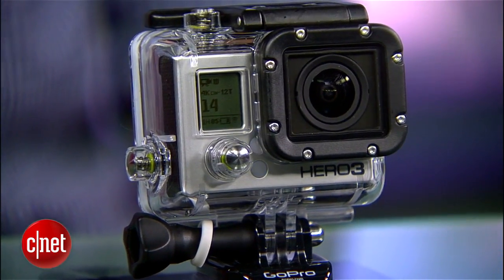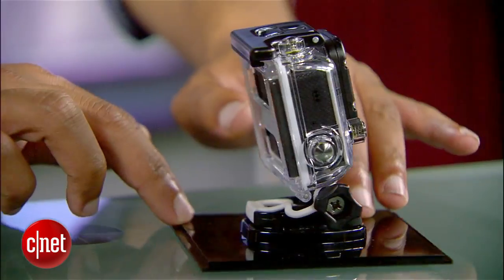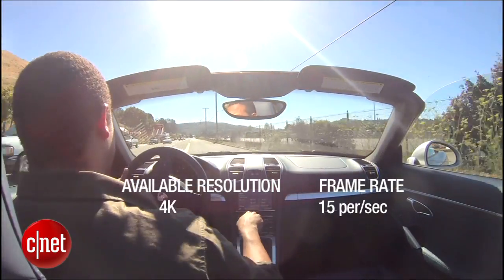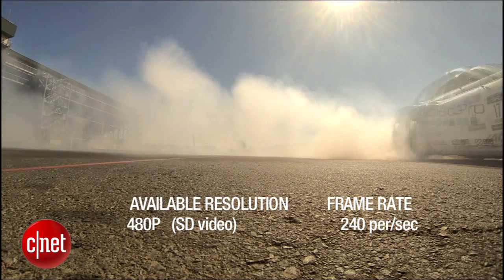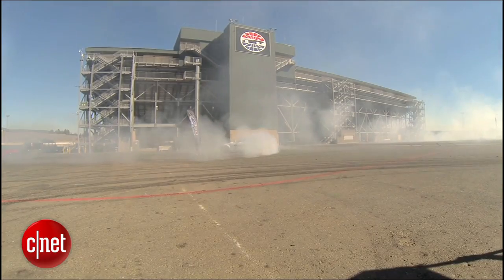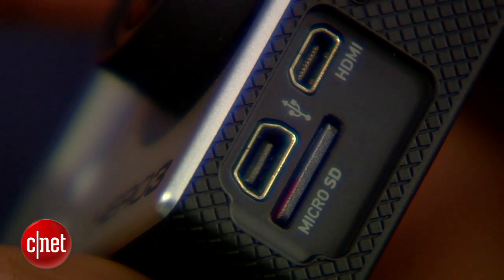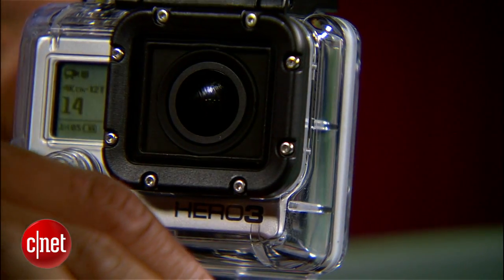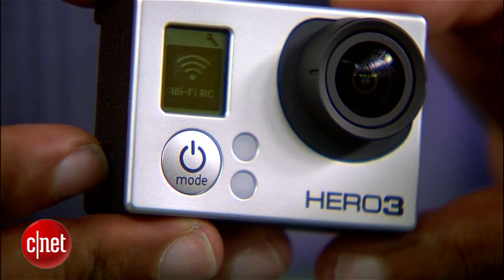GoPro's latest packs more pixels than you'll ever need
The GoPro Hero 3 Black Edition, GoPro's smallest camera yet, features built-in WiFi and captures video at a very ambitious 4K resolution.